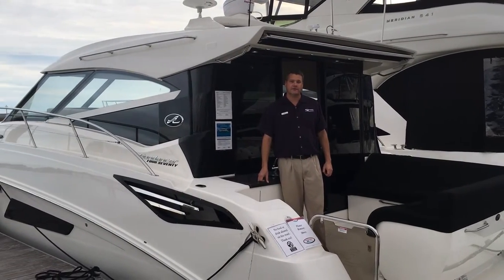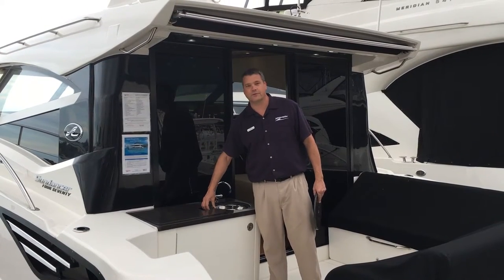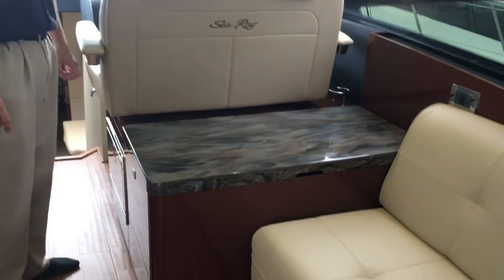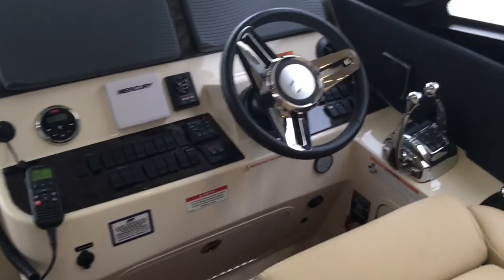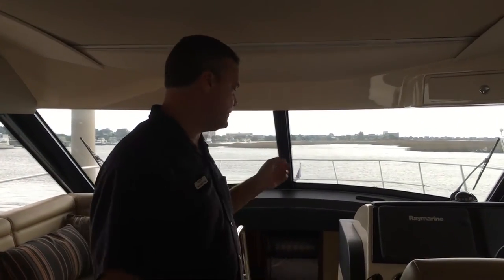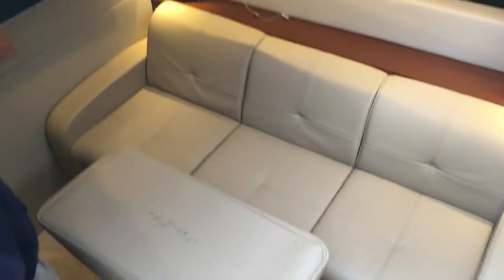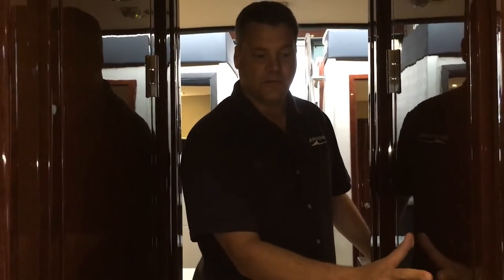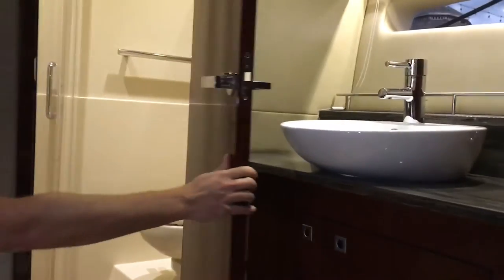2015 Sea Ray 470 Sundancer Yacht For Sale at MarineMax Wrightsville Beach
When you dream, you imagine yourself in a land far away with nothing to do but enjoy the water's tranquility. When Sea Ray dreams, the result is the 470 Sundancer to make your dreams a reality. The reinvented 470 Sundancer is designed for maximum comfort so a family or even just two couples with you can make their own adventure with all of home's perfect amenities. A generous galley, ample storage and seamless indoor/outdoor entertaining ensure cruising in the 470 Sundancer is always a dream come true.

Key Features

Optional extended cockpit sunshade provides sun coverage for all seated positions
SkyFlow™ design brings light & air deep into the boat
Social floorplan with seamless connection between cockpit and salon via three-pane door and flush threshold
Standard inboard propulsion with optional Joystick Control or optional Zeus® propulsion
Climate-controlled cockpit sunroom with huge, electric sunroof & opposing seating
Two staterooms with double berths and private heads
Standard Raymarine® e125 Widescreen Radar/Chartplotter combo